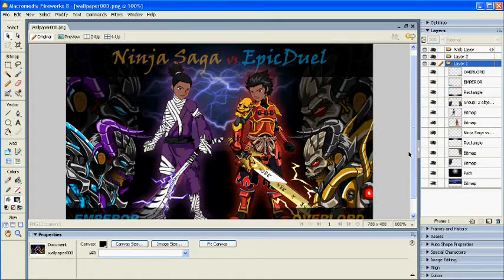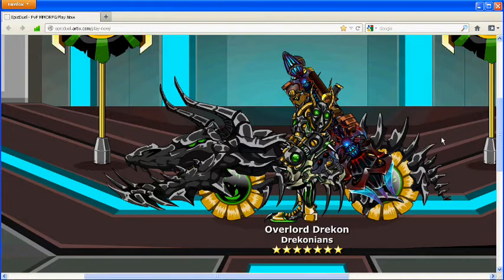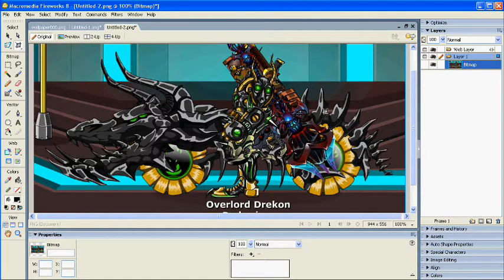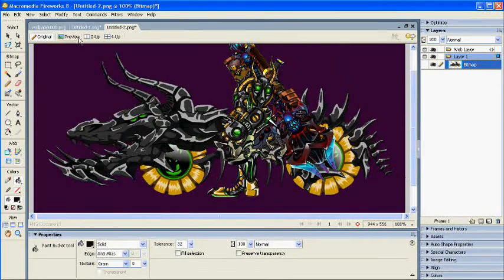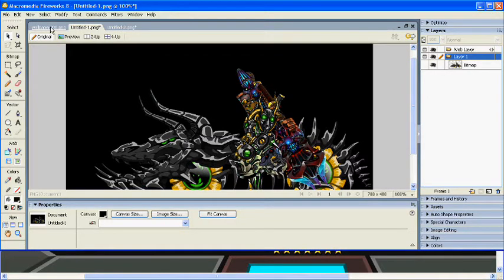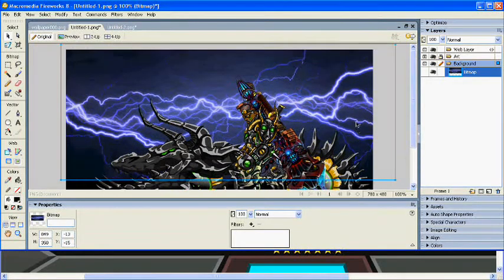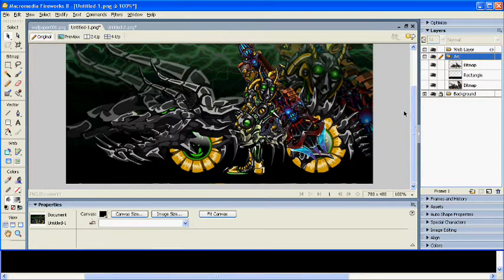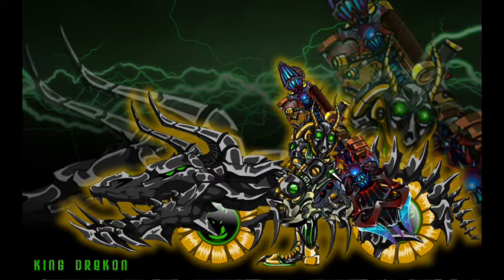King Drekon's Graphic Design Tutorial #1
Here's a detailed tutorial on how to compose graphic designs similar to those found on my Facebook page and Blog. Keep in mind that I'm using Macromedia Fireworks 8. You can use GIMP if you don't have MF8 or Photoshop.